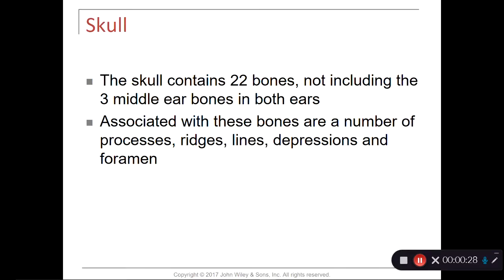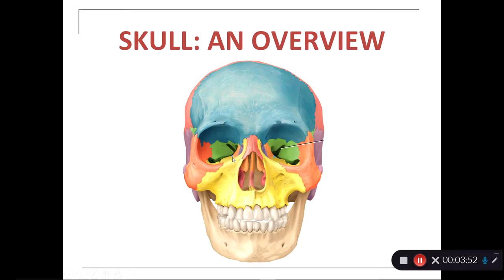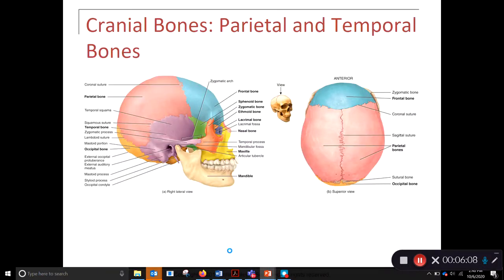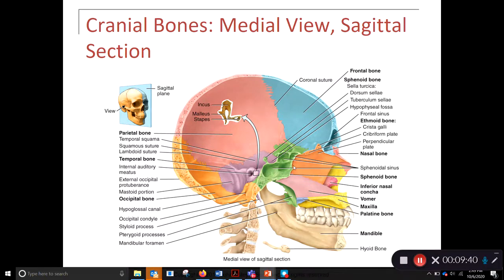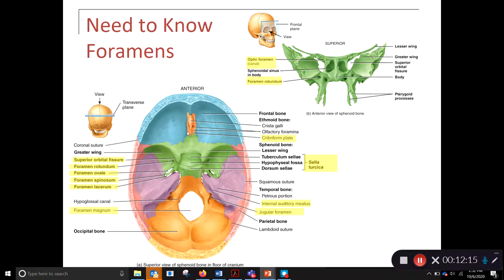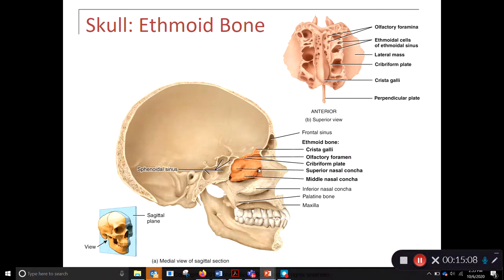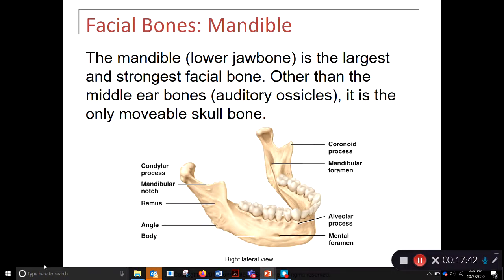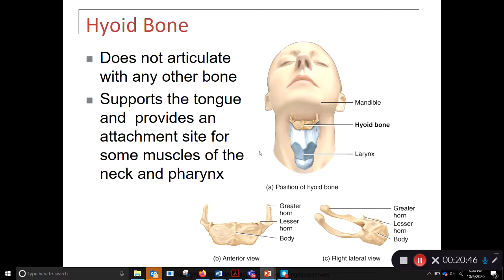Skull bones and bone markings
Lots of bones, too much bone markings for Nursing school